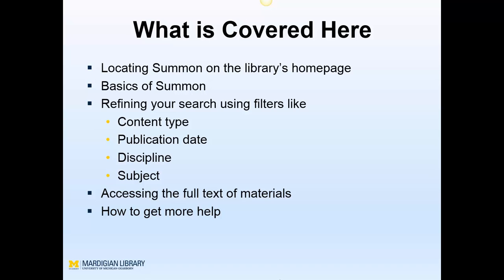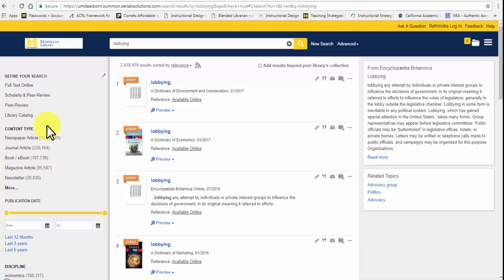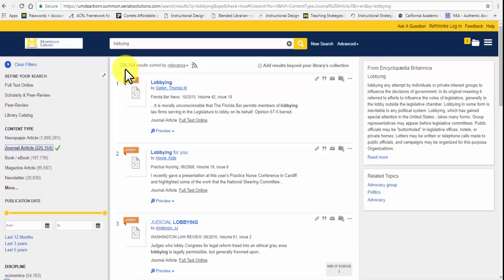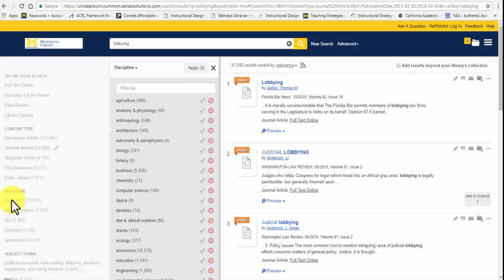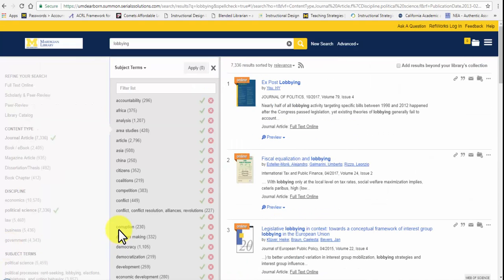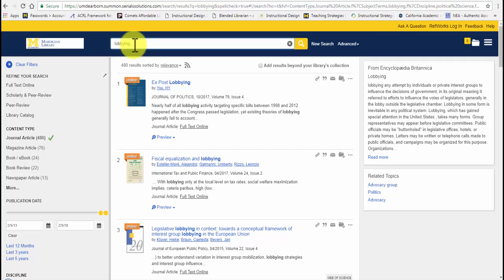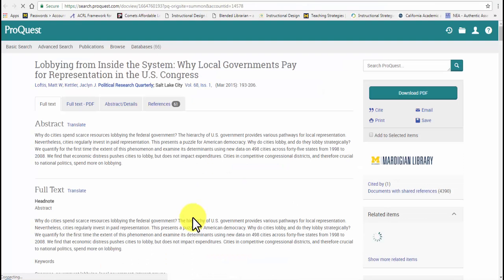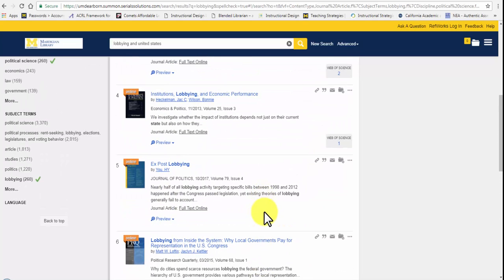Using Summon for Political Science Research